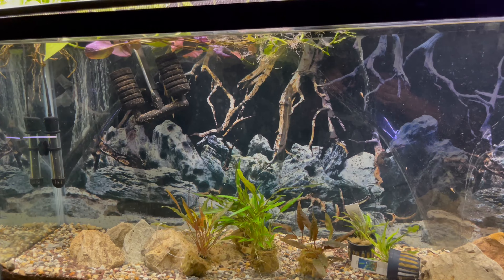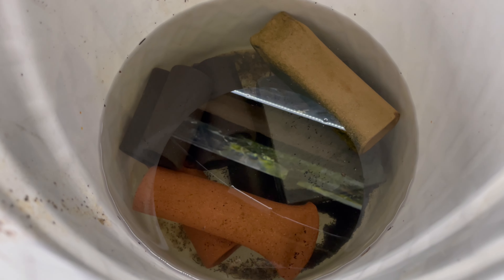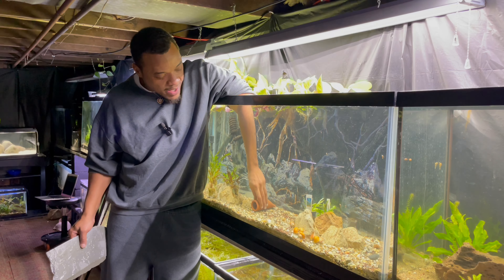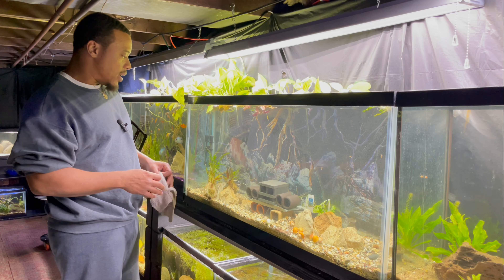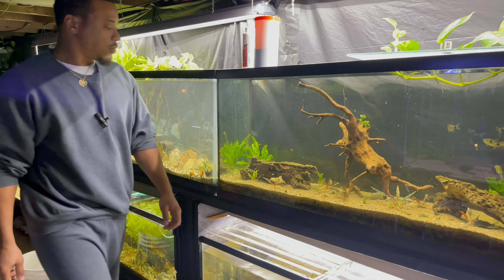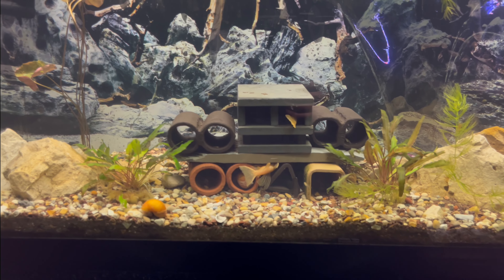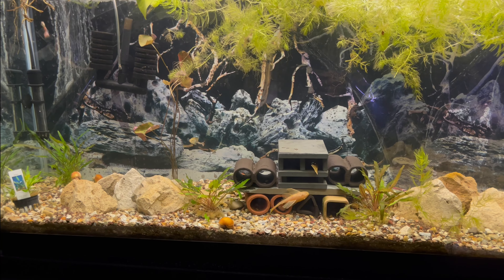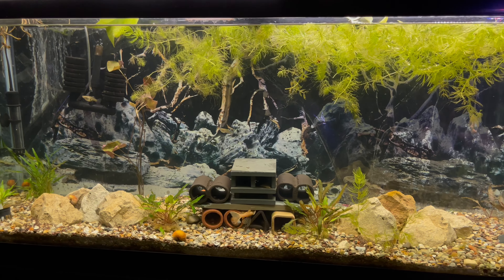How To Make Money Breeding These Fish!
In this video, I'll show you how to setup an easy breeding for profit aquarium! This aquarium is perfect for beginners and can be setup in just a few hours!

If you're looking for an easy Aquarium to start breeding fish, then this is the video for you! I'll show you how to setup the aquarium and add the fish, all without any prior knowledge or experience! This aquarium is perfect for beginners and can be setup in just a few hours!

✪ Social Media ✪
►Tiktoks : bossaquaticsyt

Camera Gear: Iphone 13
Editing Software: imovie
Mic : lav Iphone mic

Keywords**
fish room
fishroom tour
fish breeding
monster fish
planted tank
fish tank
fish room tour 2022
fish pond
pond
1000g pond
1000 gallon ponds